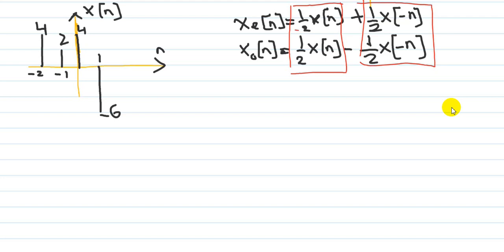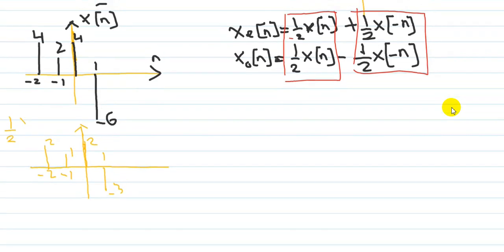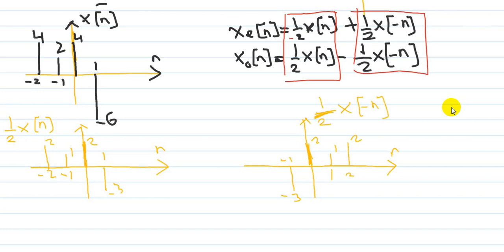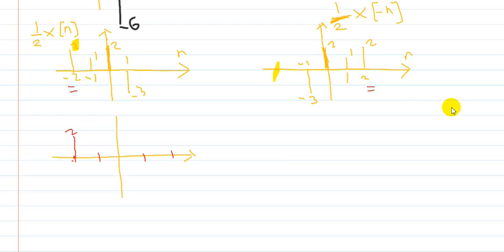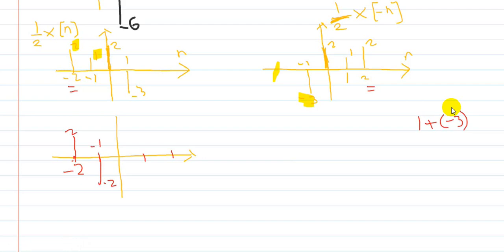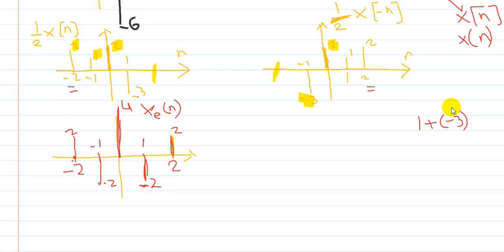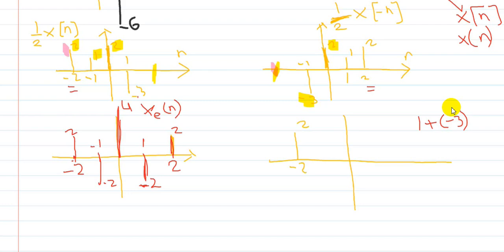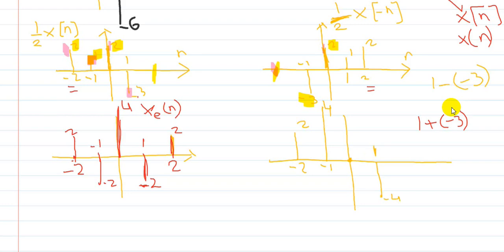Q2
Even & Odd Part of a signal